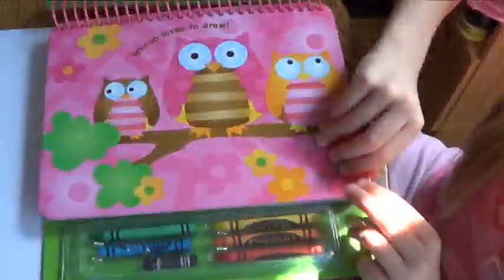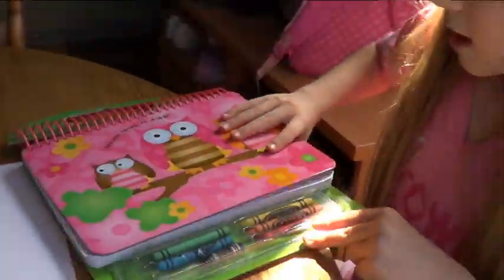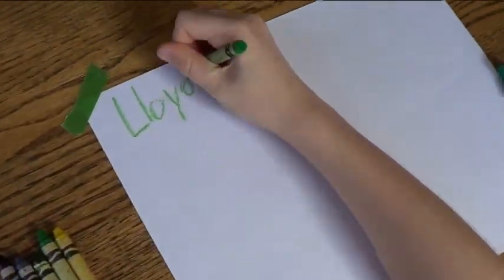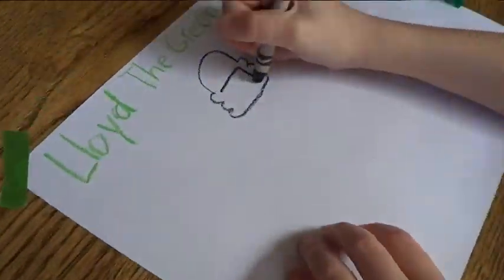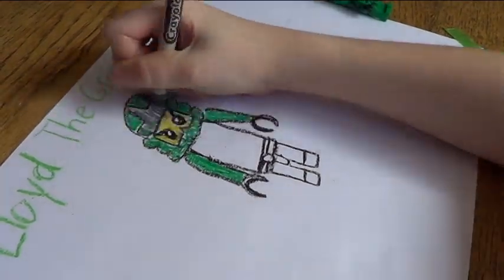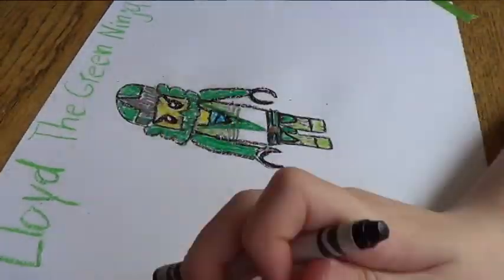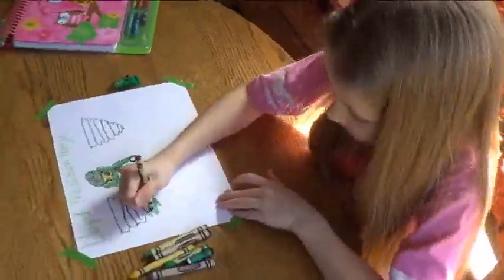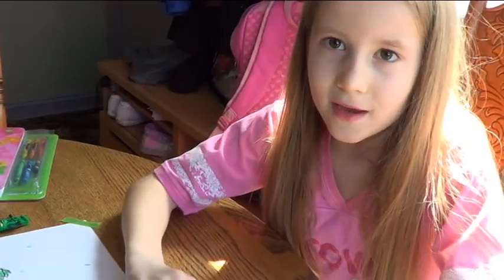Drawing the Lego Ninjago Green Ninja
This is a video of my little sister drawing Lloyd the Green Ninja.